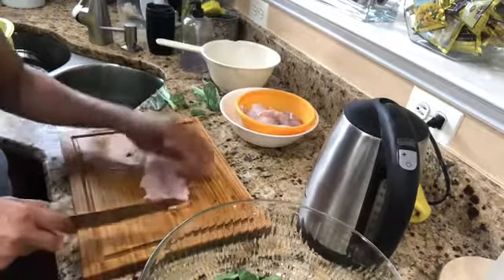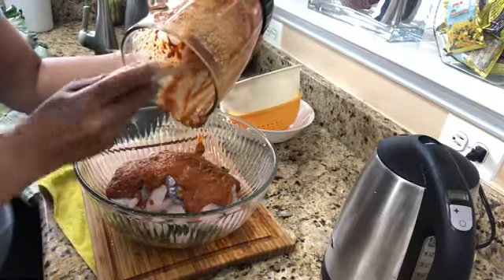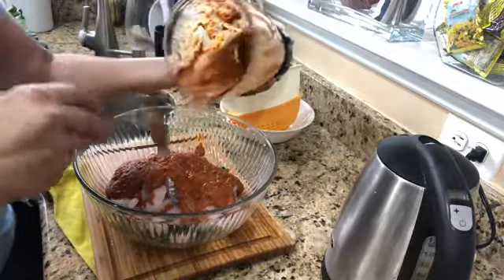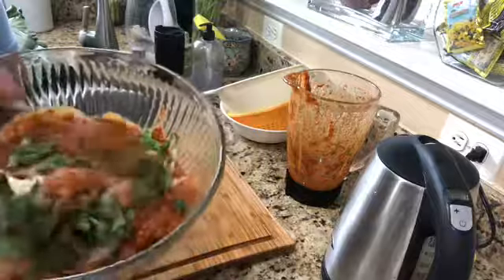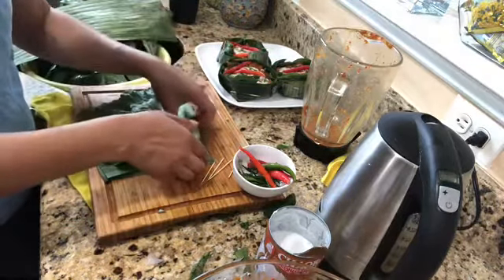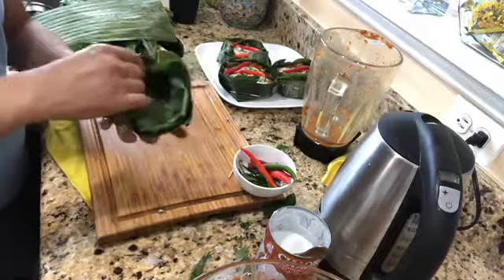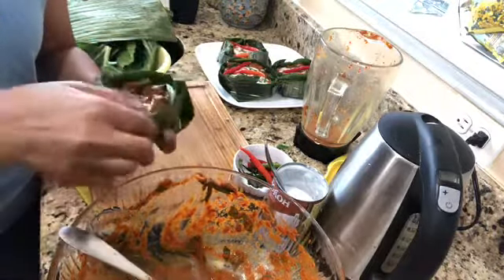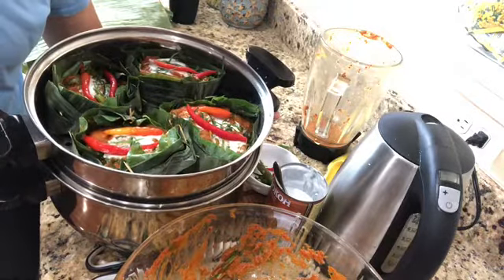Nakry’s Recipe: Cambodian fish curry called Amok Catfish!!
Khmer traditional curry catfish called Amok. Enjoy 😉